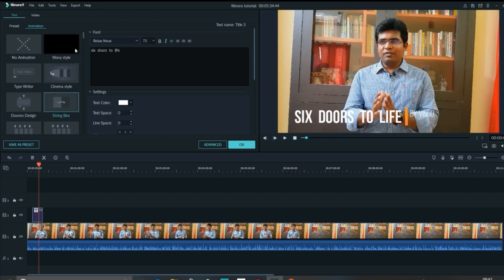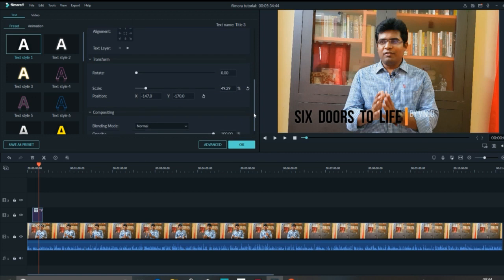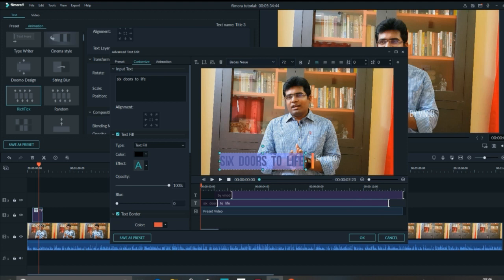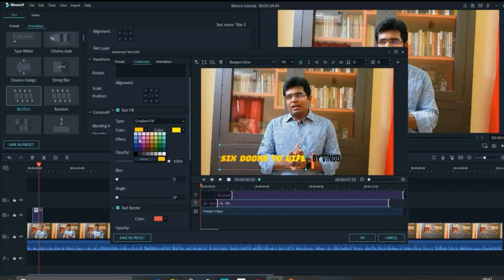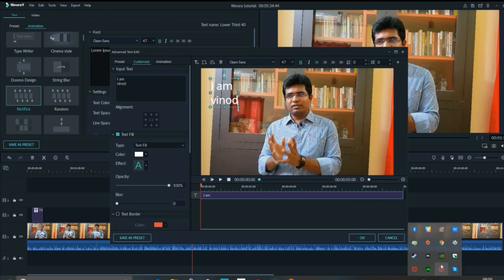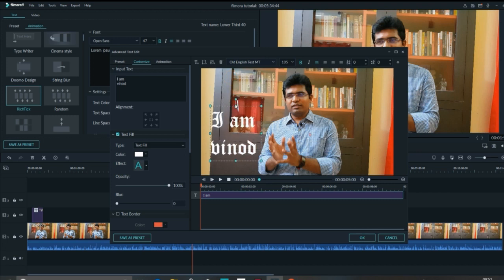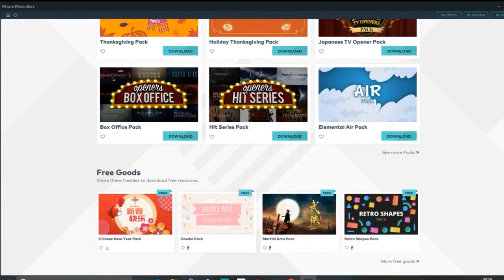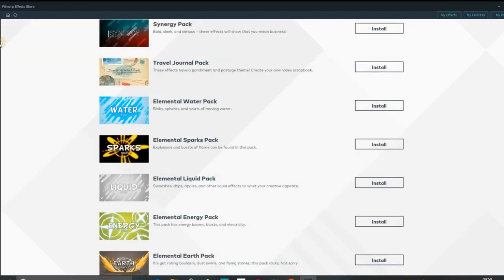5. Learn how to add titles in videos